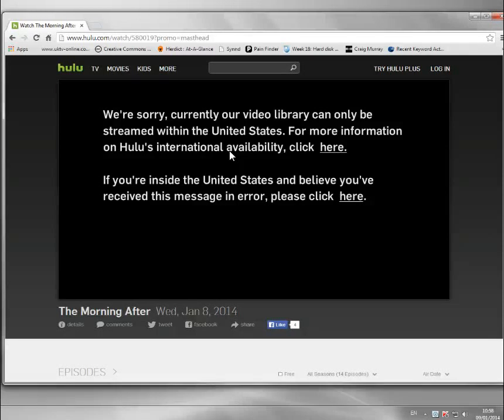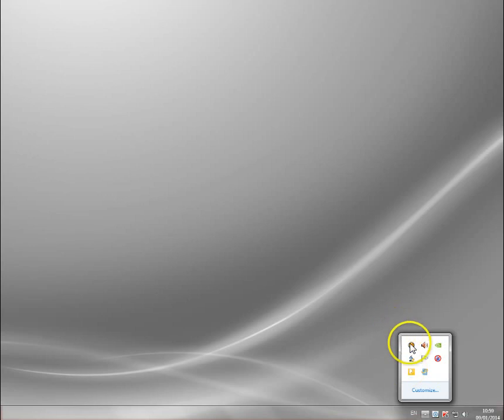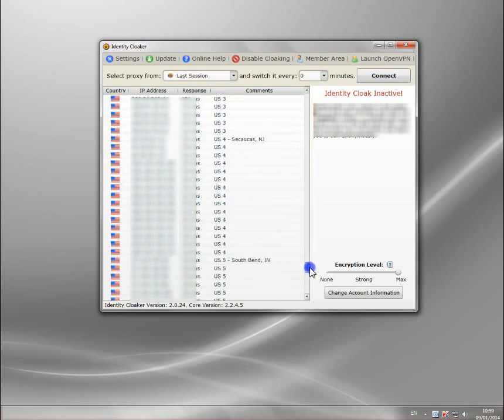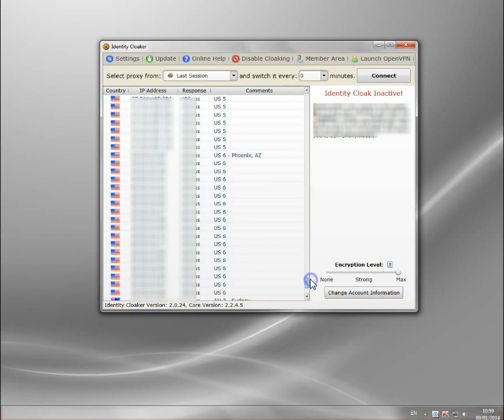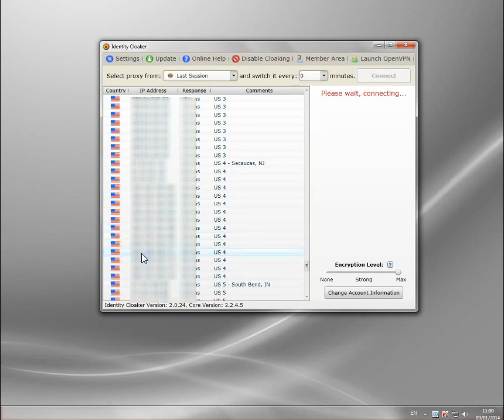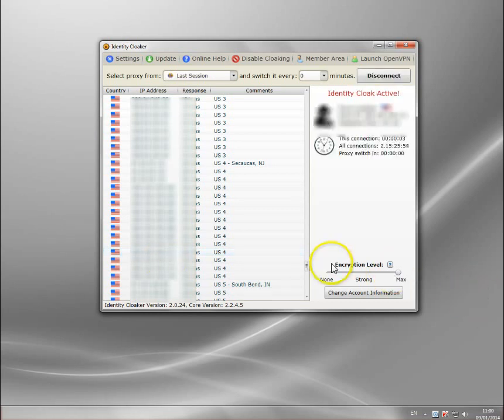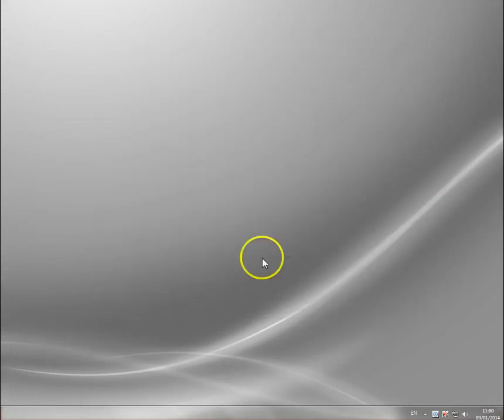Watch Hulu Outside US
Want to watch Hulu but are based outside the US?  Well this video will show you how to connect and watch safely and securely using a network of FAST US servers.

The method shows how to watch Hulu outside US on a PC/laptop.  However you can also use your subscription on an iPad, iPhone, tablet or Mac - ask the support team for instructions.

It works on the basis of using security software to hide your real ip address.  Using a simple software application that sits in your task bar, you can switch between servers in different countries.  So you simply choose the location that you need to be in, and route your connection through a server in that country.

So to watch Hulu you need to have an American address so you would choose a US based server.  If you were trying to watch the BBC Iplayer from outside the UK you would choose a British one and so on.  The software legitimately hides your real location and also encrypts everything in order to protect your privacy when online.